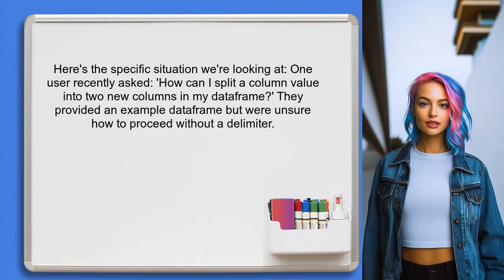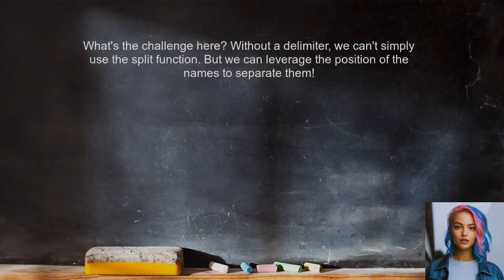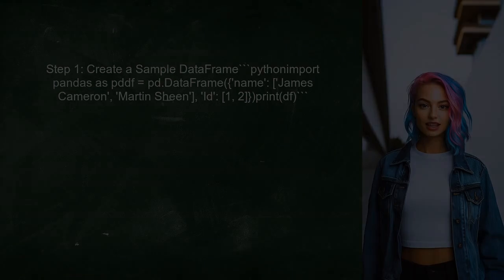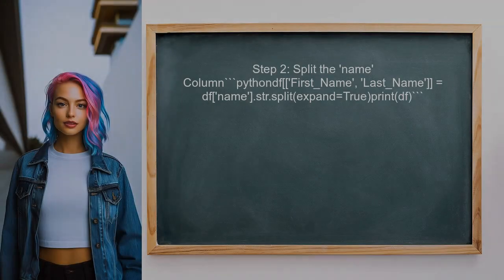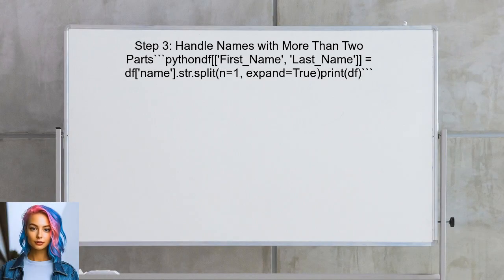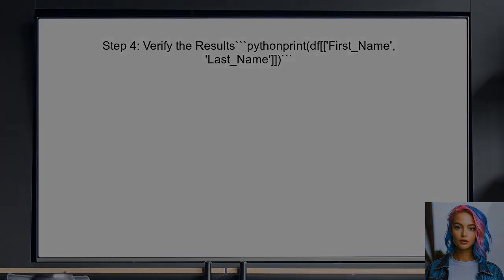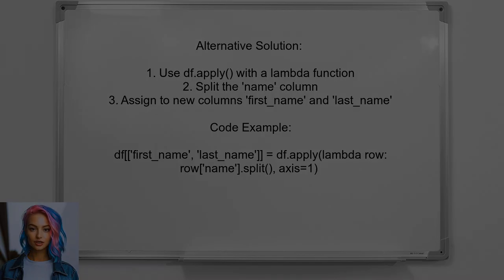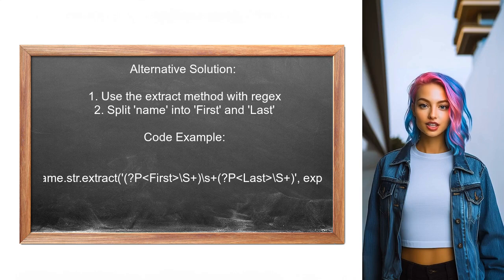How to Split a Column into Two in Python Pandas: A Step-by-Step Guide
In this video, we’ll explore a common data manipulation task in Python using the Pandas library: splitting a single column into two separate columns. Whether you're working with messy datasets or preparing data for analysis, knowing how to effectively split columns can streamline your workflow. Join us as we walk through a step-by-step guide, complete with practical examples, to help you master this essential skill in data processing.

Today's Topic: How to Split a Column into Two in Python Pandas: A Step-by-Step Guide

Related to: python, pandas, splitcolumn, datamanipulation, dataanalysis, pythontutorial, pandastutorial, step-by-stepguide,